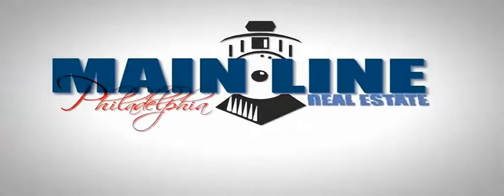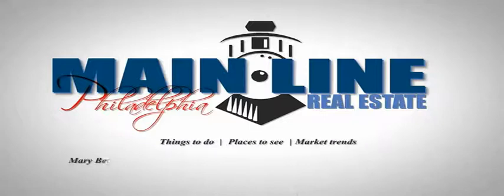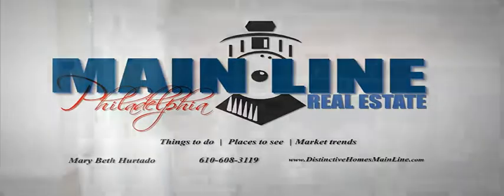Main Line Real Estate | Sold Bryn Mawr 19010 Home | 913 Weldon Ln | Lower Level | MLS#6020514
Did you know you can search for Main Line homes for Sale in Facebook? Go to the Main Line Real Estate IDX MLS search
913 Weldon Lane, Bryn Mawr PA 19010 Home for Sale
MLS#6020514
RE/MAX Executive Realty 610 Old Lancaster Rd Bryn Mawr PA 19010
Video by Distinctive Homes Main Line
View the beauty, serenity and privacy of having a home located on 1.25 acres at the end of the cul de sac of Weldon Lane Bryn Mawr PA 19010  This video shows the finished Lower Level playroom, Game & Exercise Room, Mechanicals, Mudroom entrance and stone front. This Radnor Township home sold in October 2012 for $915,000